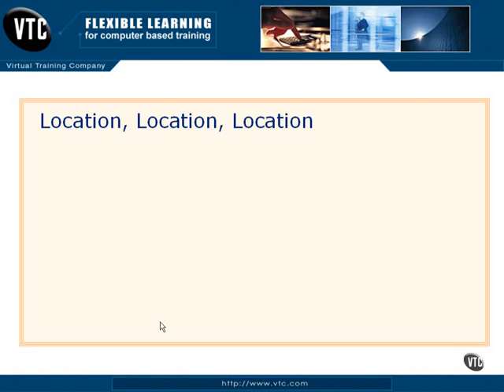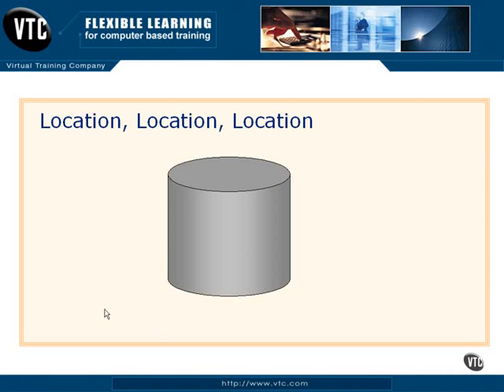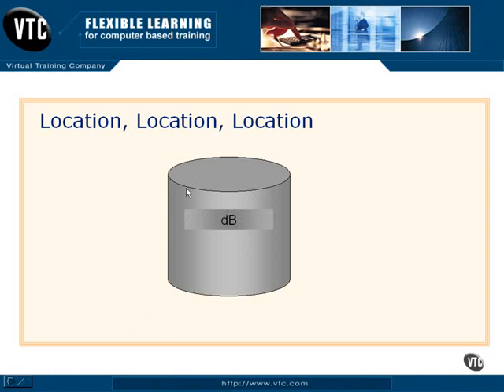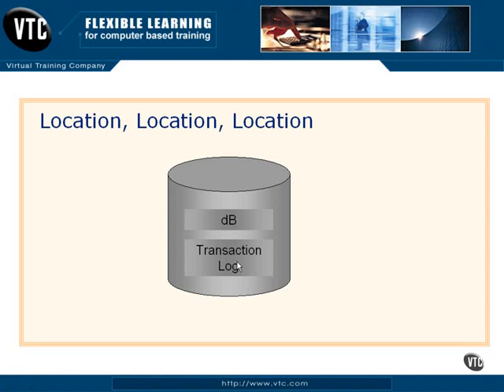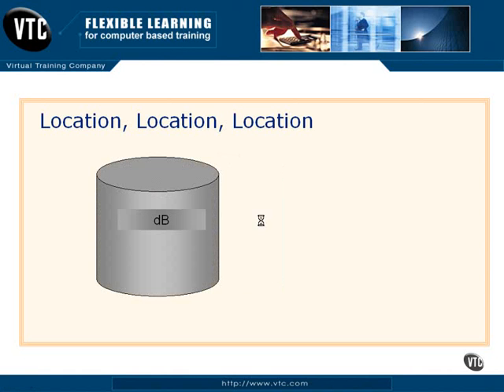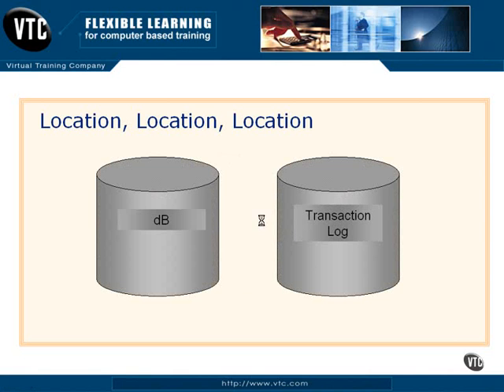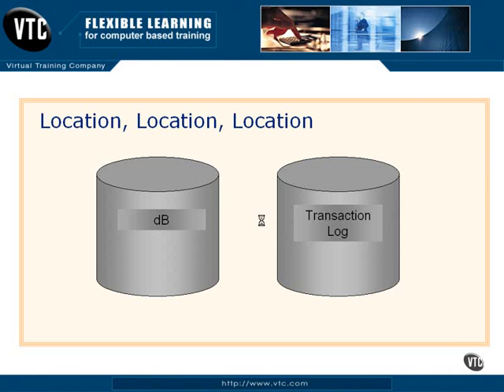SQL Server 2005 Part 7.4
Location